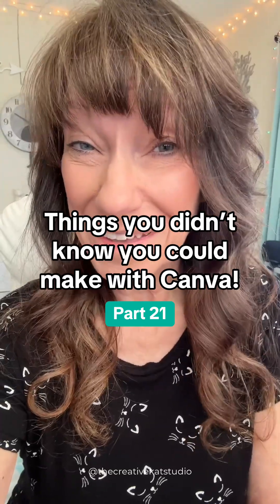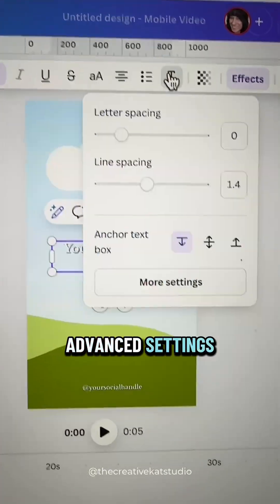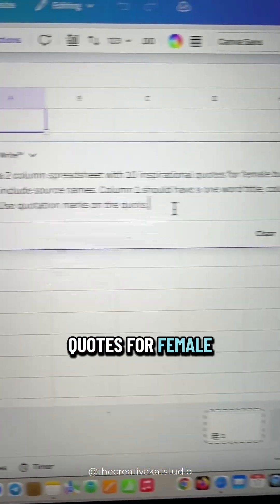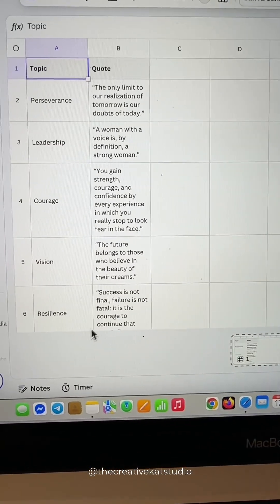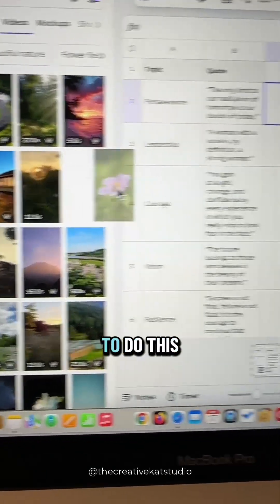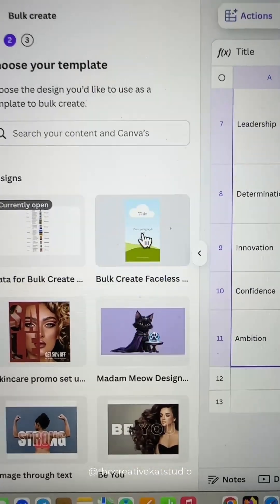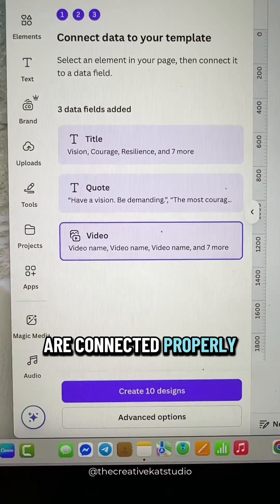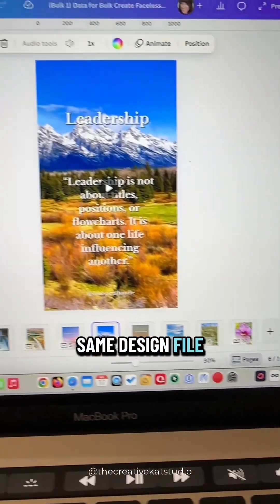Create Faceless Reels in Canva with Bulk Create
Want to make faceless reels fast? 🎥✨

With Canva Sheets + Bulk Create, you can generate quotes, add stock video clips, and build a full set of reels in just a few minutes. This is a simple way to batch content without showing your face — perfect for small business owners, creators, and anyone who wants consistent posts without spending hours filming.

Would you try faceless reels for your content? 👇

Tag a friend who needs this Canva tip!